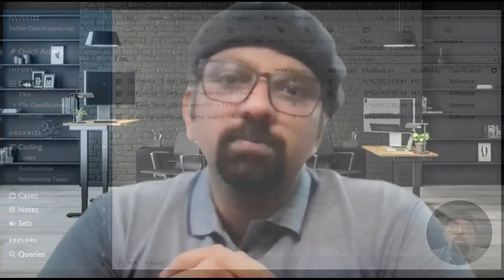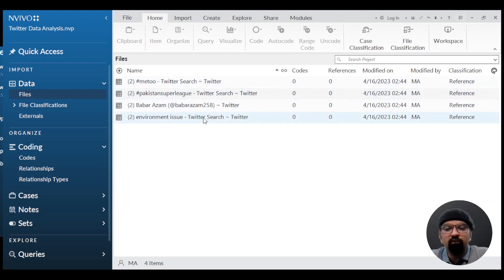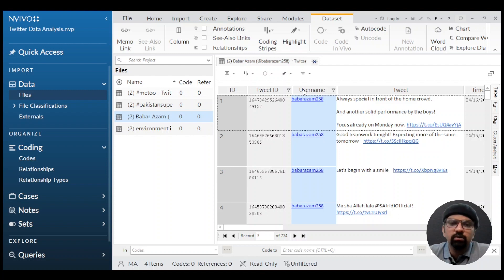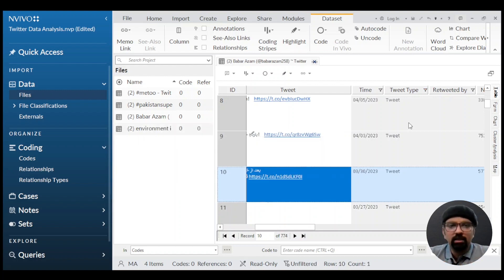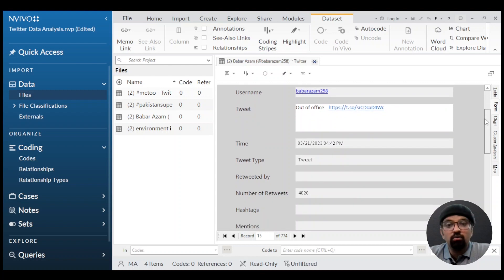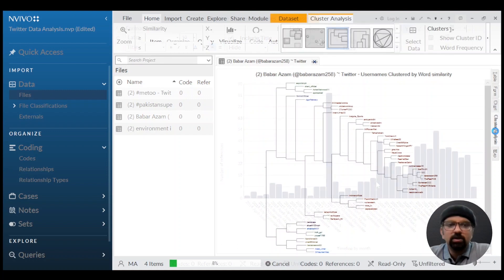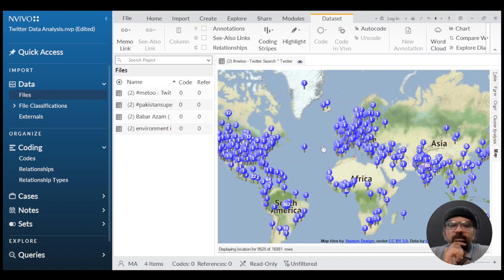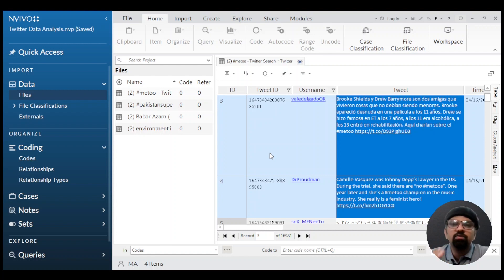How to Analyze Twitter Data Using NVivo - 2. How to Apply Filters on Datasets - Data Cleaning - ENG!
In this latest installment of our series on "How to Analyze Twitter Data using NVivo," we delve into the fascinating world of filters and visualization options available in NVivo. If you missed our previous videos, don't worry; you can still catch up and gain equal knowledge.

In the first video of this playlist, we covered how to download and activate the trial license of NVivo, the leading software in qualitative research. In the next video, we demonstrated how to use NVivo's built-in tool, ncapture, to capture Twitter data as datasets and explained the advantages of downloading datasets instead of capturing websites as PDFs or screenshots.

Now, in this video, we dive deeper into the dataset view within NVivo. We explore the columns and their significance, such as ID, Tweet ID, Username, Tweet Content, Time, and more. Pay attention to the half-hourglass or sandglass icons next to certain column names, as they indicate the availability of filtering options for those columns.

We start with the Time column and demonstrate how to apply filters based on specific time ranges. By setting starting and ending dates, you can narrow down your analysis to tweets posted within a desired duration. We emphasize the importance of matching the date format in the filtering boxes to the actual time column format in your dataset.

Next, we move on to the Tweet Type filter option, where we show you how to eliminate retweets and focus solely on tweets. By selecting "Hide" and entering "retweets" or choosing "Show" and using "Equal To" with "tweet," you can easily filter out unwanted retweet entries.

We then discuss the five different viewing options available in each dataset. The Table option allows you to view each tweet entry individually and navigate through them. The Form option displays all the details of each tweet in a column view. The Chart option presents visual representations, such as bar graphs, to showcase tweet counts over time or other intervals. The Cluster Analysis option, although not covered in detail in this video, offers powerful data analysis capabilities. Lastly, the Map option allows you to visualize the geographical distribution of tweets related to specific hashtags, uncovering regional popularity and potential trends.

We highlight the significance of the Map option, particularly when analyzing hashtag data. By observing where hashtags are popular, such as tracking the number of tweets from specific locations, we can gain insights into regional trends and potential events related to the hashtags. Further research and consultation with credible sources can help confirm and deepen our understanding.

In the conclusion, we emphasize the flexibility and power of NVivo in analyzing Twitter data. The filtering options and visualization choices enable researchers to refine datasets, uncover patterns, and gain a comprehensive understanding of social media conversations. We remind viewers that analyzing Twitter data goes beyond the software itself, requiring critical thinking and contextual awareness.

Join us on this exciting journey of analyzing Twitter data with NVivo. Together, we'll unravel the stories hidden within the tweets, hashtags, and profiles, and gain valuable insights from the dynamic world of social media.